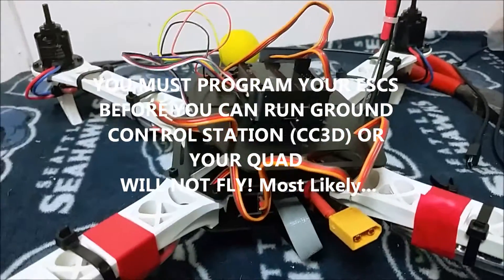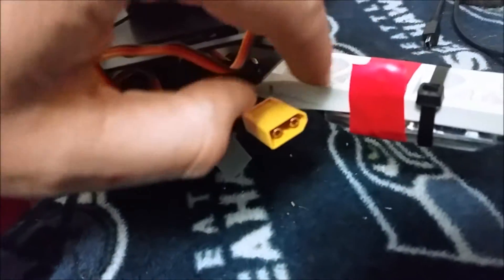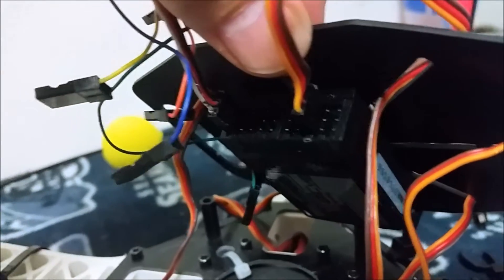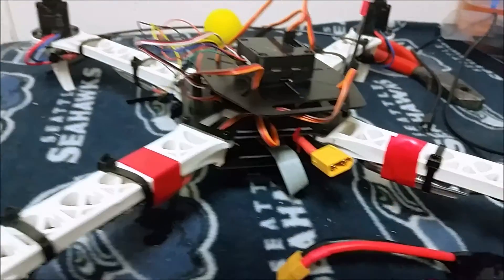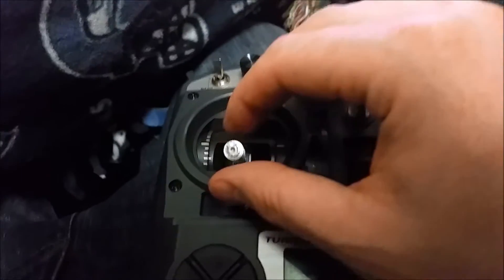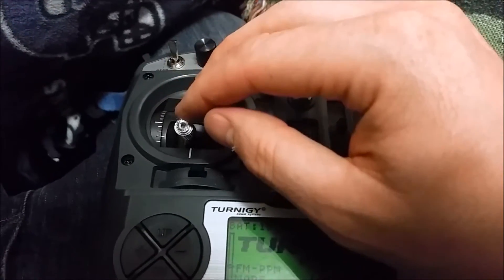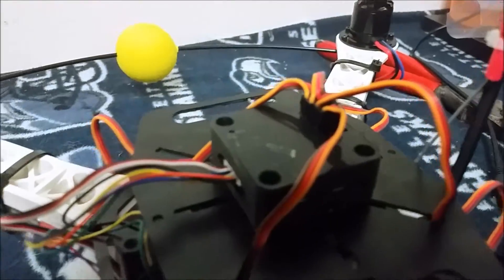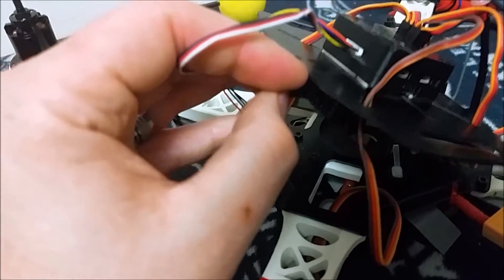How to program a MultiRotor ESC * SK450 Build video 3.5 * Min/Max Value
How to program an multirotor ESC. BLUE ICE 30 AMP (SimonK)
This is a very important step in setting up any multirotor. Before I programmed my ESCs my quad would not fly, it just flipped over. SO MAKE SURE YOU DONT SKIP THIS STEP! BUILD VIDEO 4 TOMORROW! WHICH IS TOMORROW